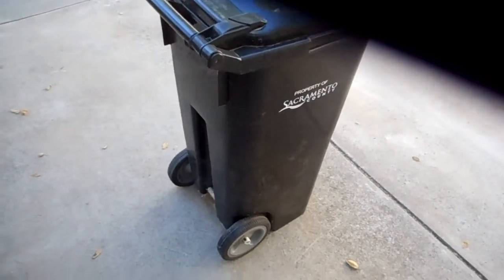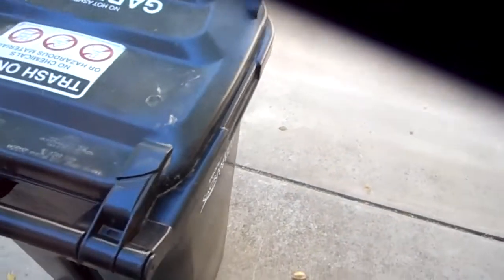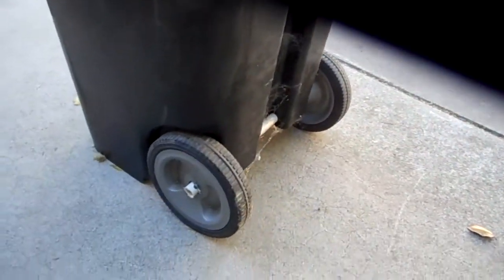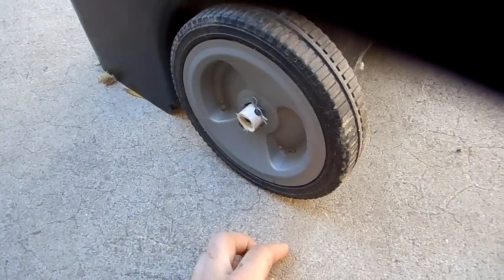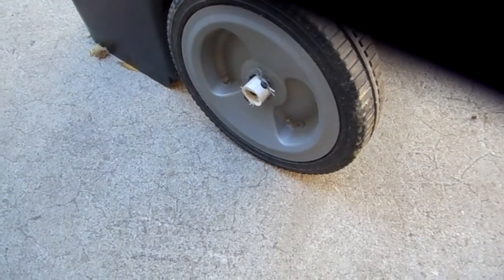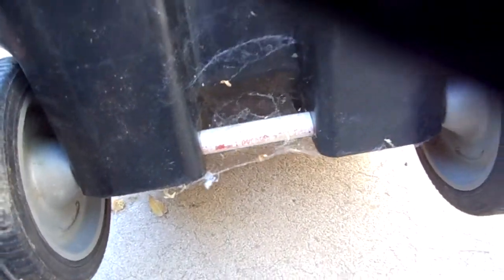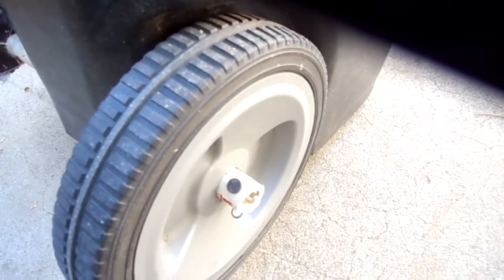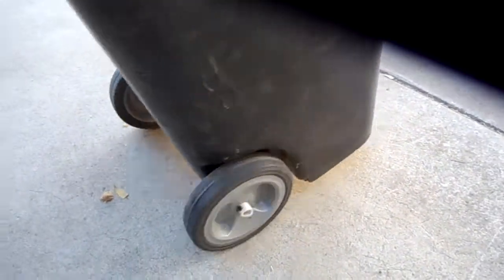New Wheels!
So here is the redneck way I fixed my Rehrig. I used a 1/2 inch PVC pipe, wheels from a BBQ, and pins to hold the wheels on. It actually works just fine. The wheels dont rub against the cart, and it rolls smoothly!